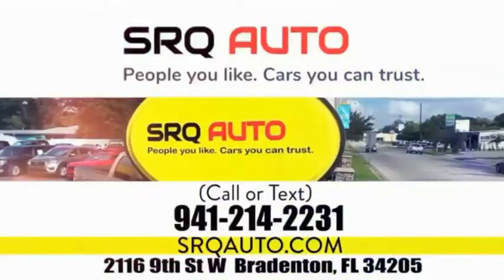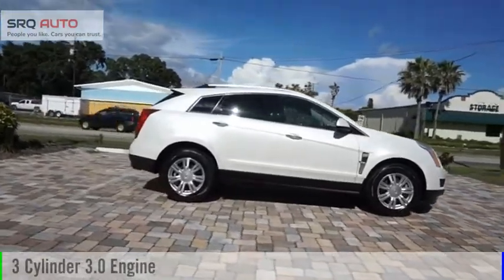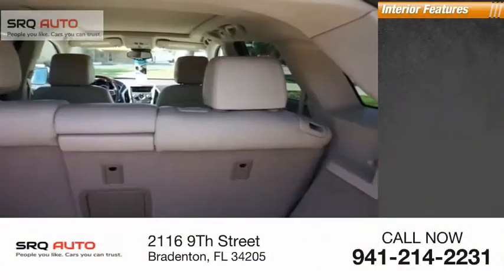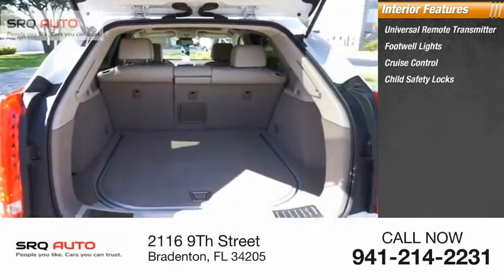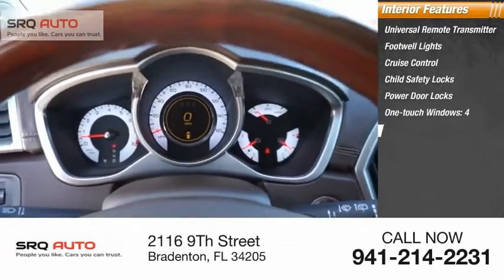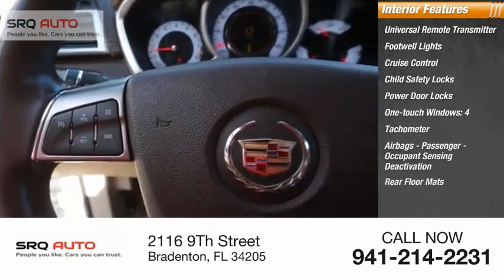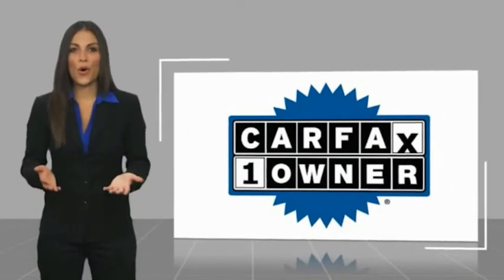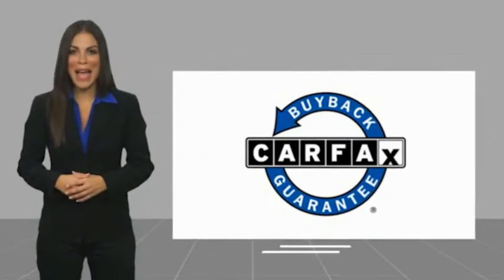2010 Cadillac SRX 4932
2010 Cadillac SRX Luxury Collection

* GREAT DEAL AT $4,997 ** ONLY ONE PREVIOUS OWNER *   * 2010 ** Cadillac * * SRX * * Luxury Collection *  Don't miss out on this 2010 Cadillac SRX Luxury Collection! It comes with a backup sensor, remote starter, parking assistance, a navigation system, dual climate control, stability control, traction control, Bose sound system, a MP3 player, and anti-lock brakes for an even better ride.  This vehicle's charming platinum ice tricoat exterior pairs nicely with its dk. gray interior.  With an unbeatable 5-star crash test rating, this SUV puts safety first.  Come see us today and see this one in person!